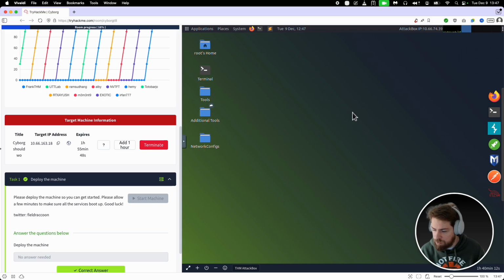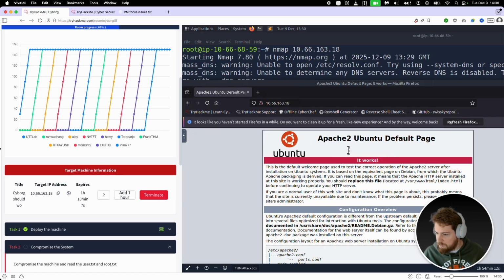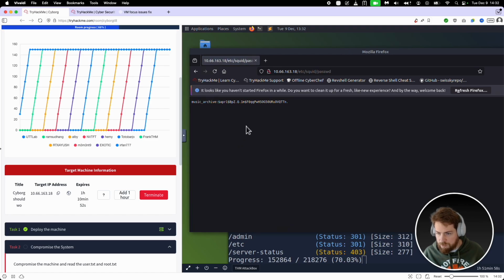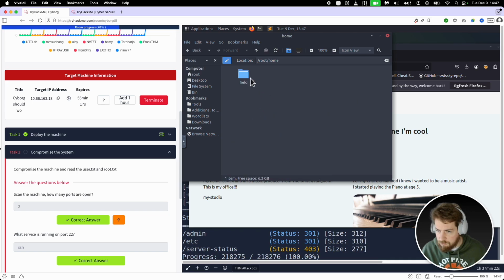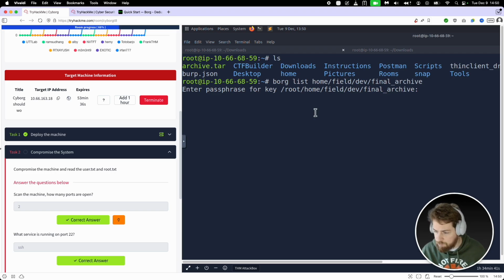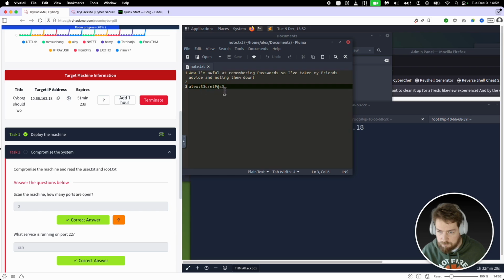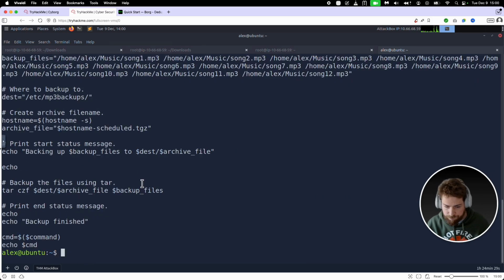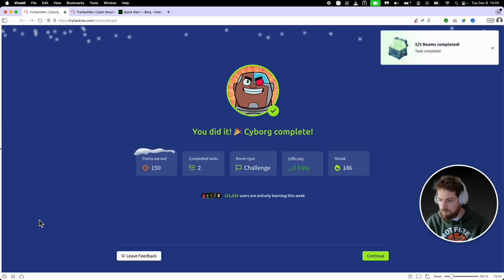Cyborg CTF Walkthrough | TryHackMe Challenge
A complete, step-by-step walkthrough of the Cyborg room on TryHackMe. We’ll cover everything from initial enumeration to full root compromise.